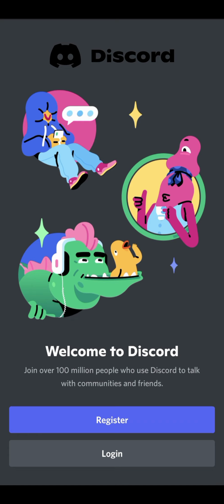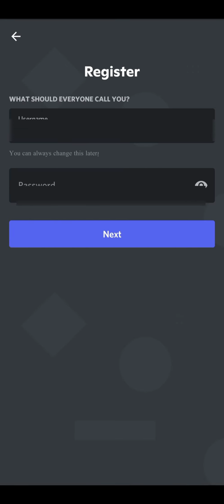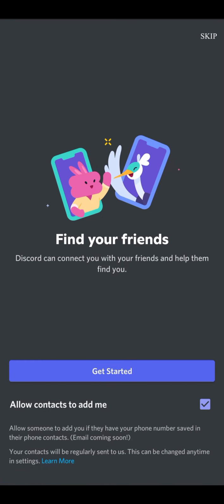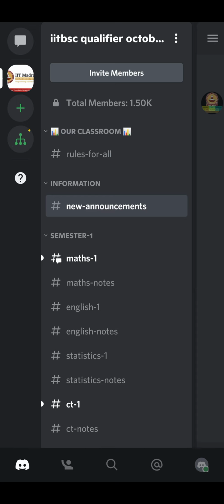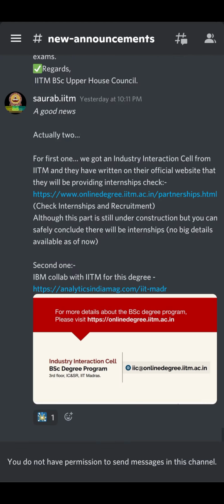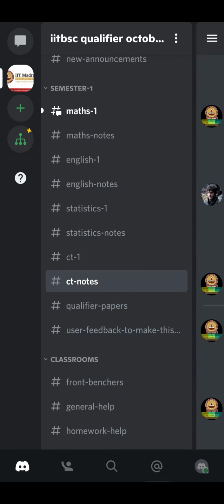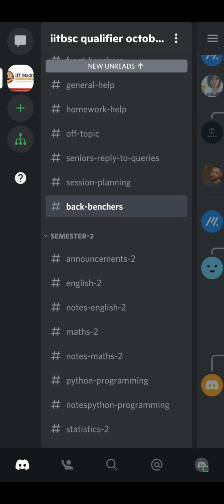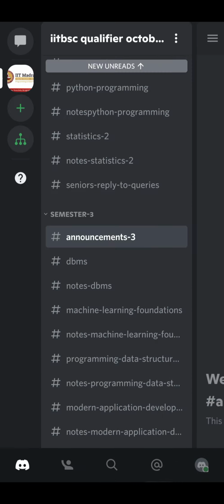HOW TO USE DISCORD.[DISCORD TUTORIAL FOR BEGINNERS]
How to use discord  for IIT Madras .
Can be used on laptop , Desktop, App or any Browser.
Need to Register 1st using mobile number or email .